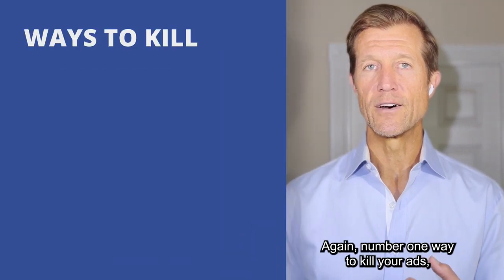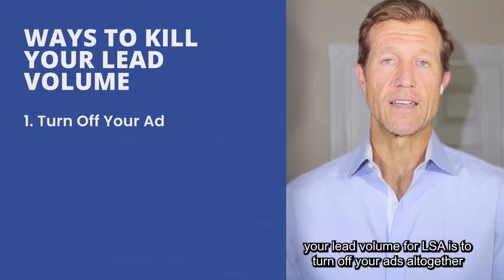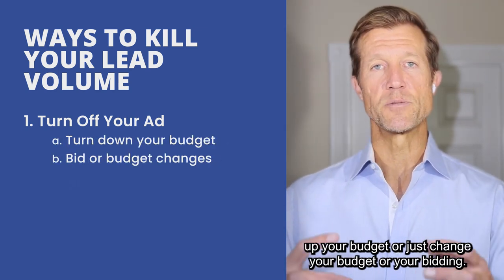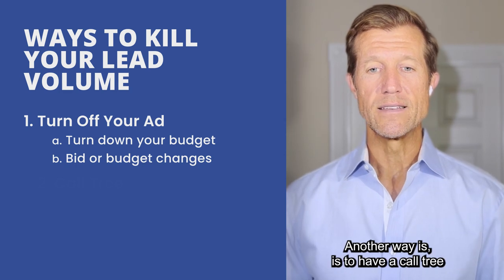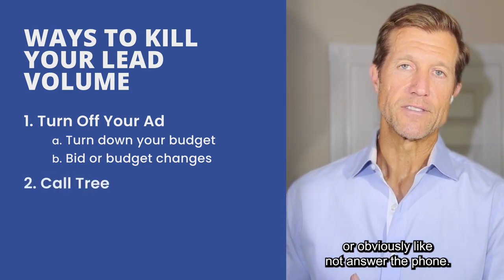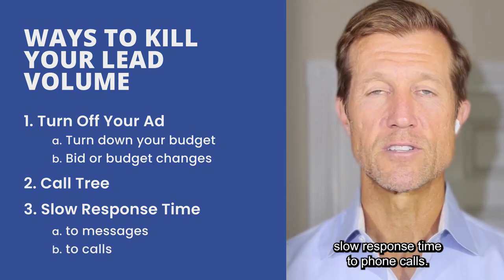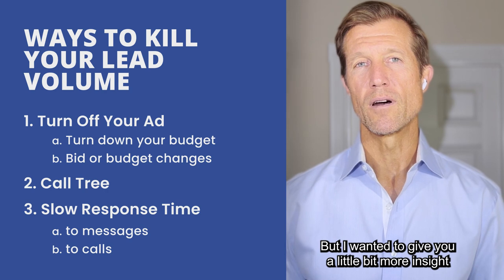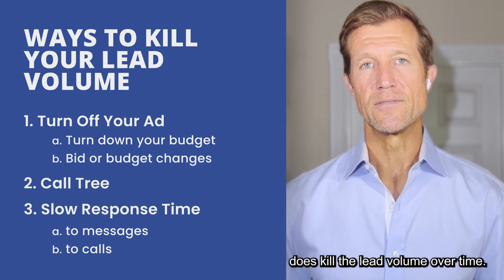Google Local Service Ads BIGGEST MISTAKES!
You set up your Google Local Services Ads and feel pretty confident that you'll soon be getting a lot more leads but... instead, you don't get any leads, you spend a bunch of money, and feel pretty demotivated. Does this sound like you?

Chapters:
0:00 Ways To Kill Your Local Service Ads
1:08 First Way: Bid Of Budget changes
3:19 Second Way: Using a Call Tree
4:19 Third Way: Slow Message Response
5:41 Summary